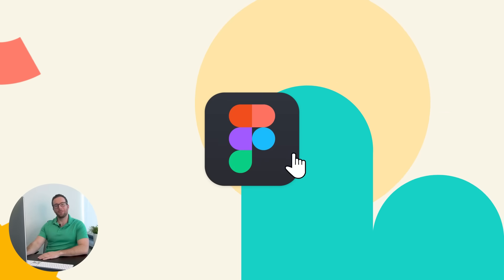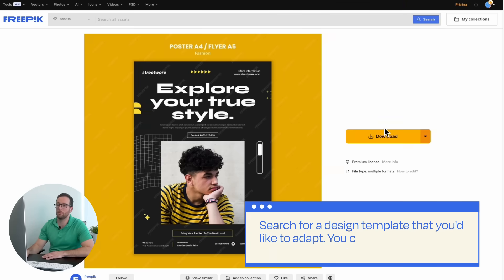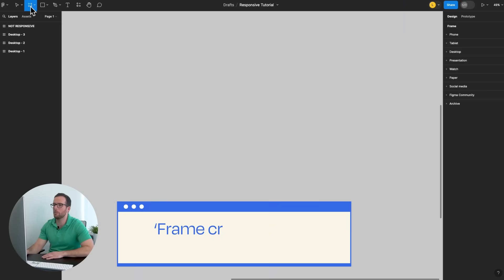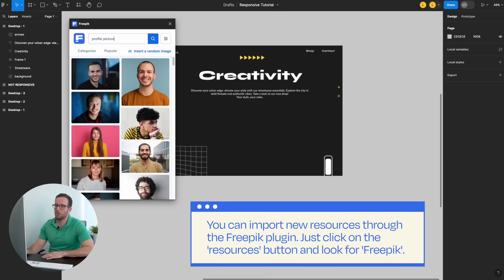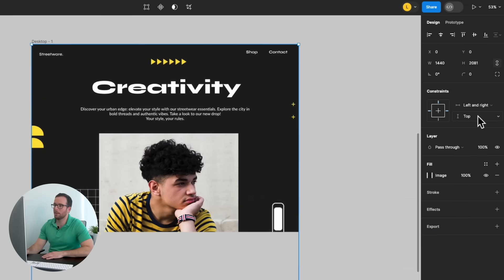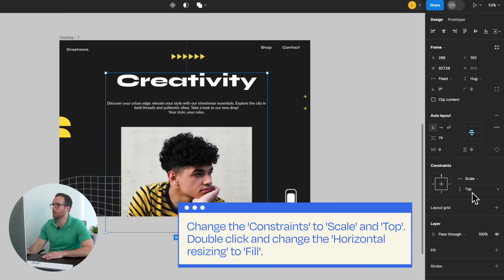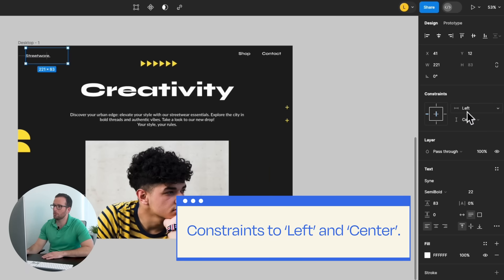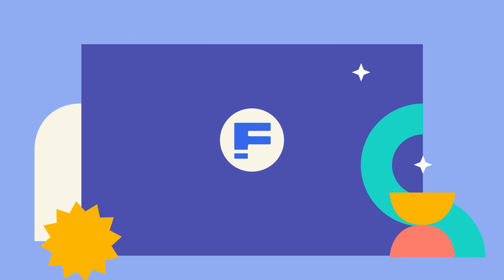How to make a responsive design in Figma - Freepik Tutorials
In today's tutorial we'll be showing you how to make a responsive design using Figma, and its auto layout. When creating a website, you need to have in mind that many user are going to see your page on mobile devices, as well as tablets and laptops.

A responsive design is key for an awesome user experience! 🔥

If you're a web designer, or you're interested in UX/UI design, this tutorial is for you. We're giving you tips to adjust your design for the ultimate results.

00:00 Intro
00:28 Design inspo in Freepik
00:59 Create a desktop canvas in Figma
01:24 Freepik Figma plugin
01:50 Responsive design in Figma
02:55 Final touches
03:15 Outro